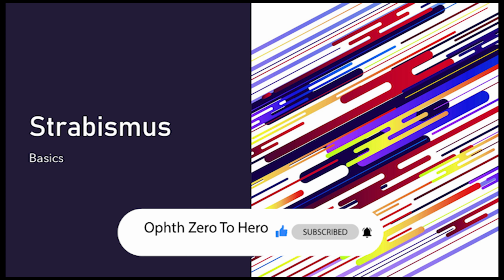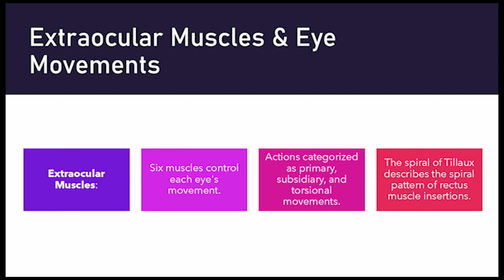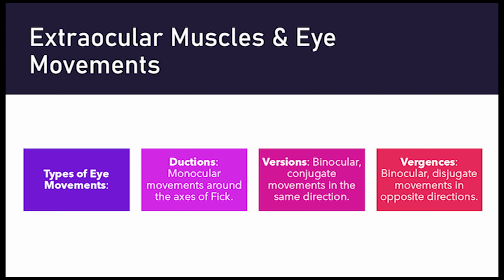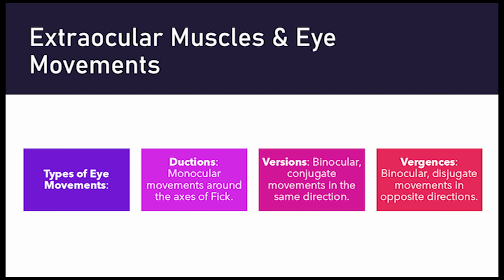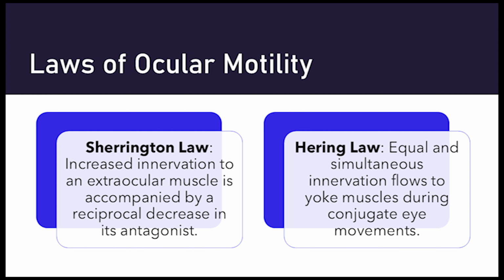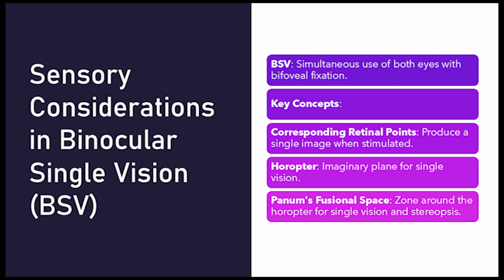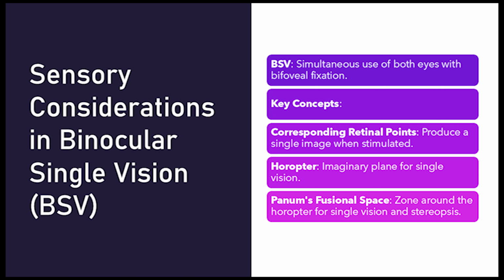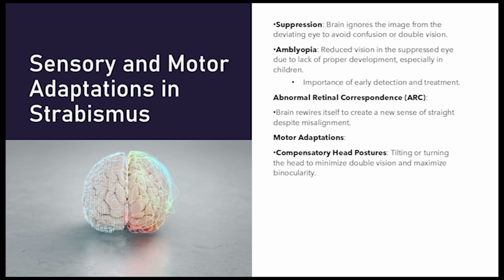Eyes Wide Open: Understanding Squint - Basics Explained!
ai generated Podcast about Squint
This video excerpt details the clinical evaluation and treatment of strabismus (misaligned eyes). It covers the anatomy and physiology of eye movement, including normal binocular vision and the consequences of its disruption.